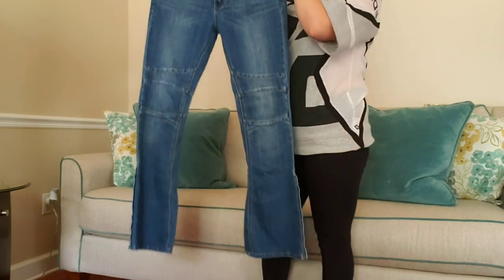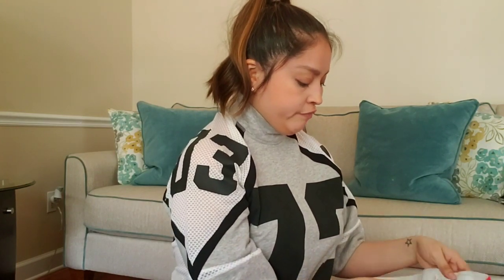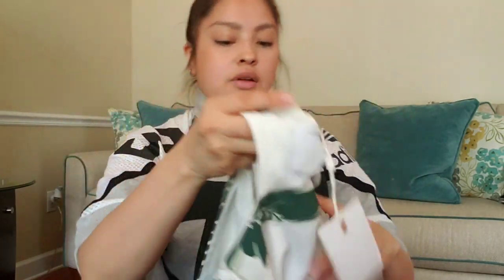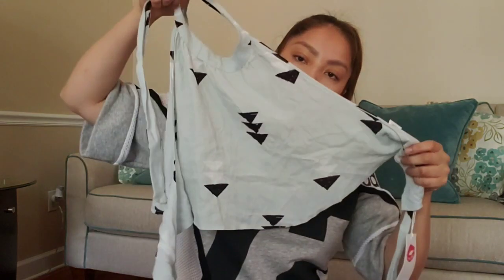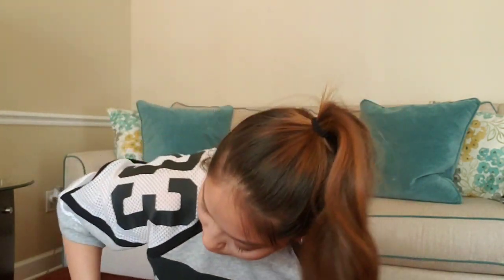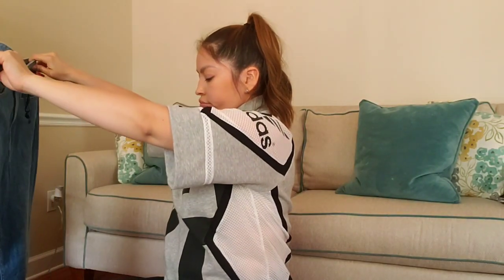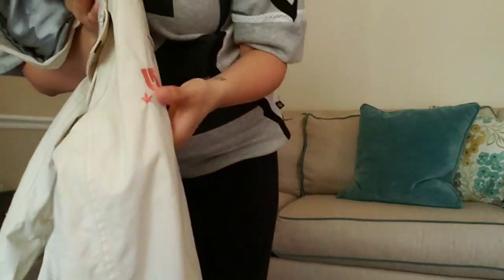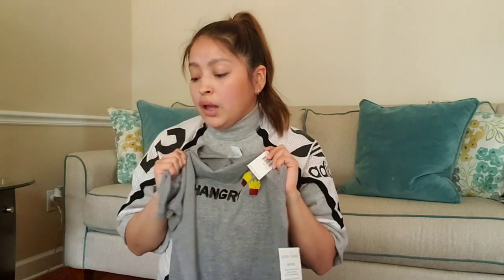Clothing Thrift Haul | Charleston, SC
5 stores, 6 hours later, over 25 pieces!